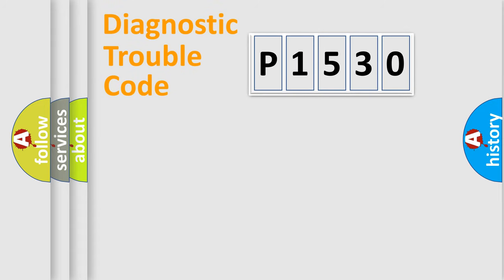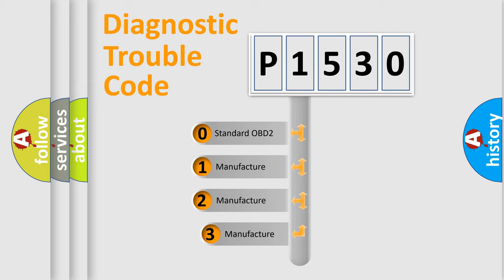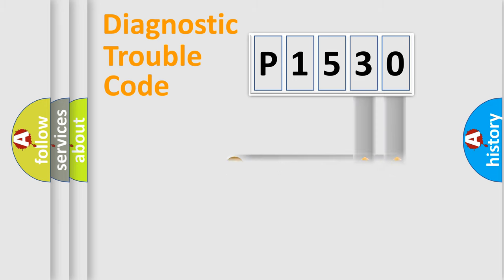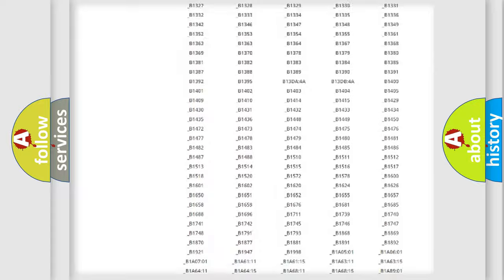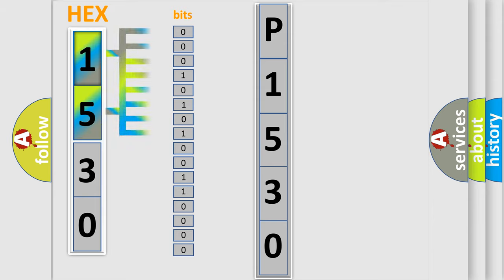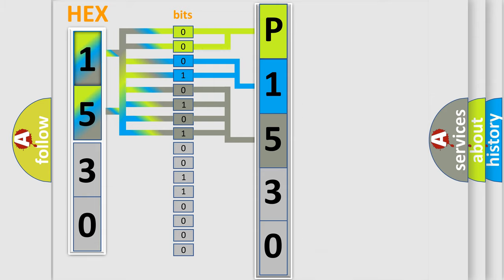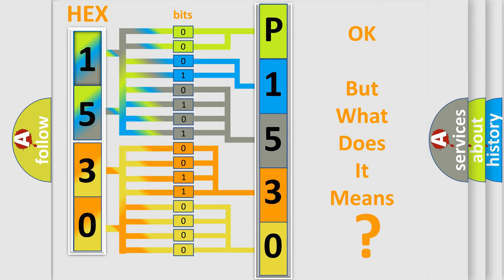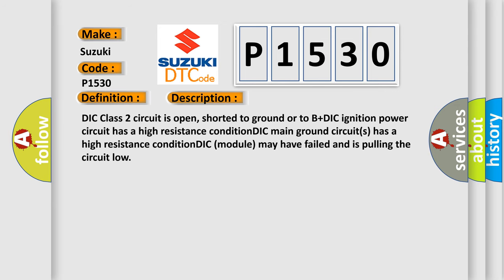DTC Suzuki P1530 Short Explanation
Contents:
0:21 Basic DTC analysis according to OBD2 protocol standard.
1:48 Insight into programming
2:58 A diagnostically understandable description of the Diagnostic Trouble Code
3:05 Basic error definition

Make:
Suzuki
Code:
P1530
Definition:
No Communication With Driver Information Center
Cause: